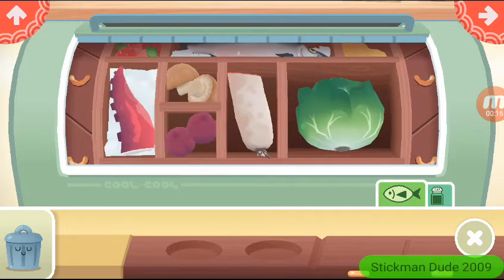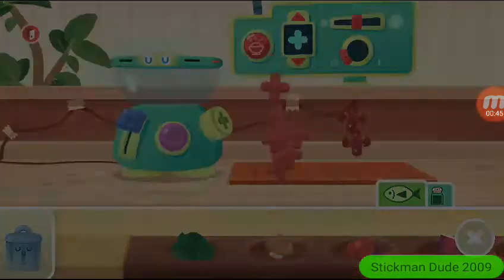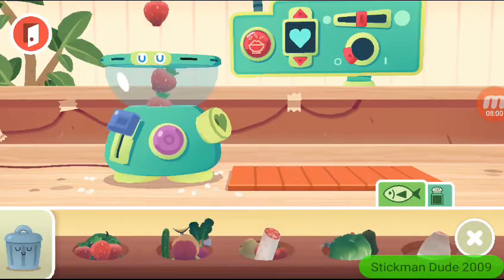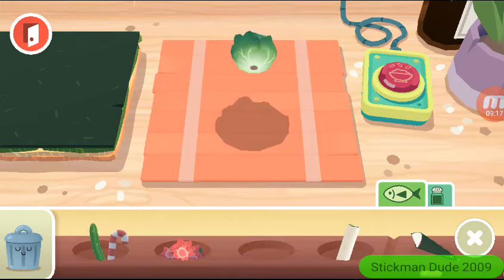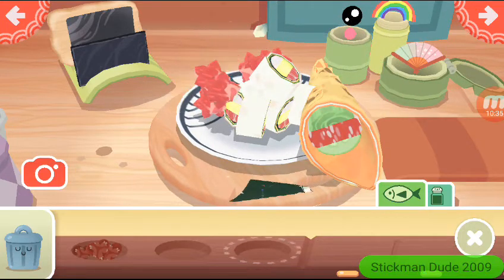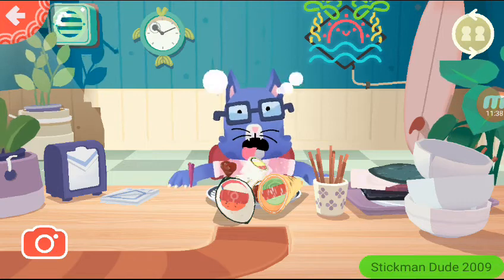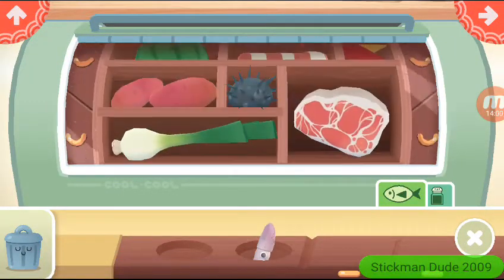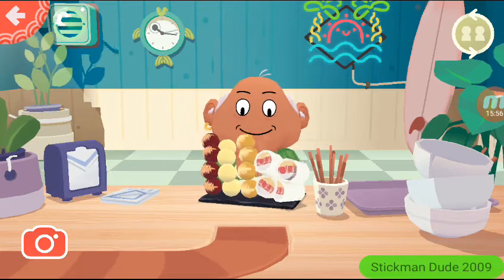PLAYING TOCA KITCHEN SUSHI FOR THE 3RD TIME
Eeeeeeeeeeeennnnnnnjjjjjjjjooooooyyyyyyy